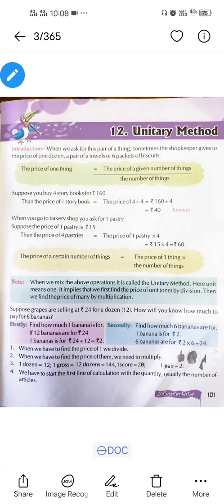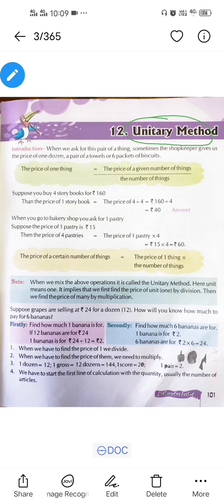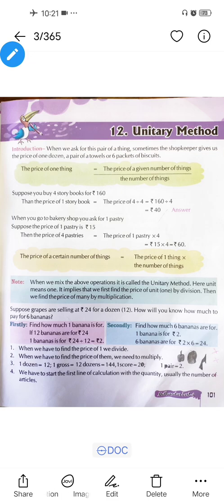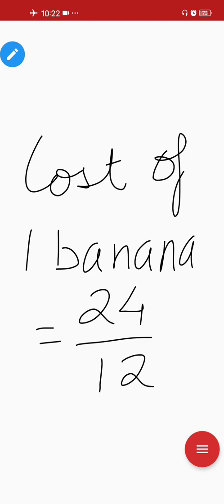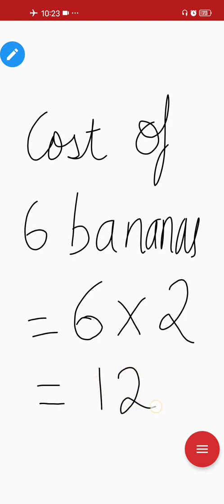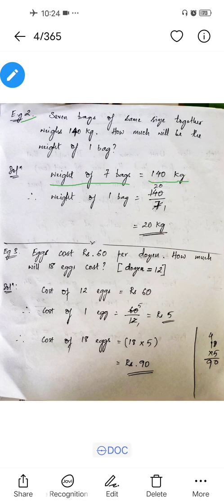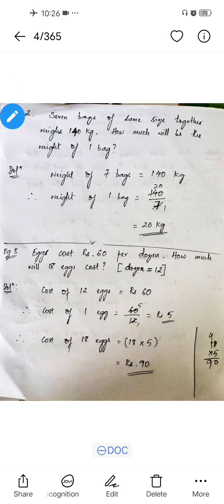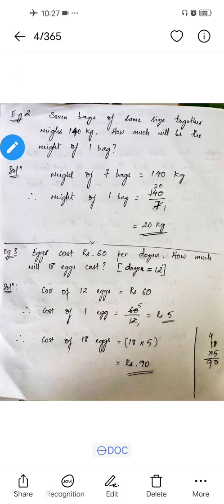Class 4 Maths, Unitary Method